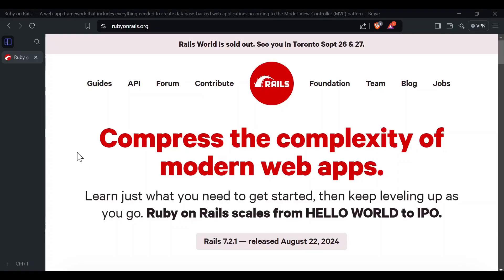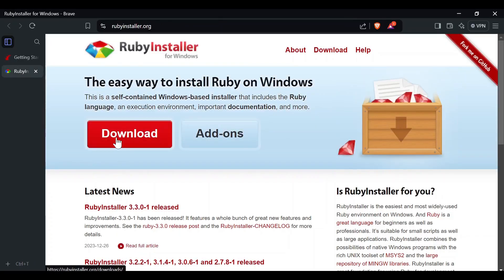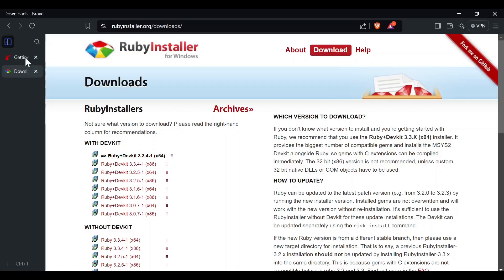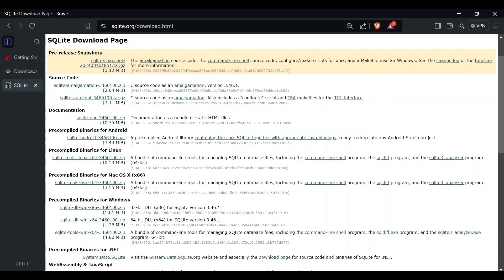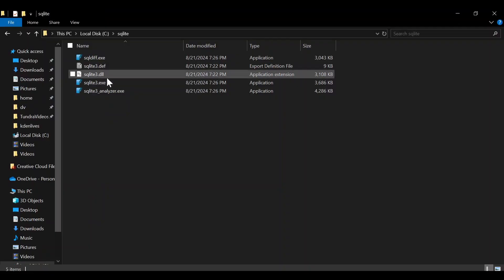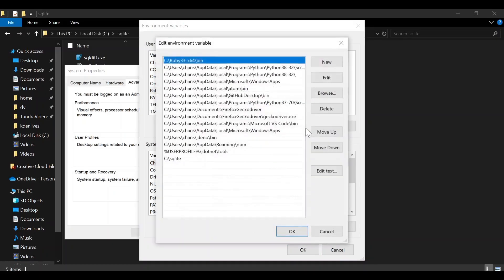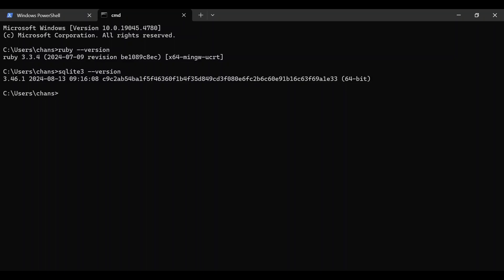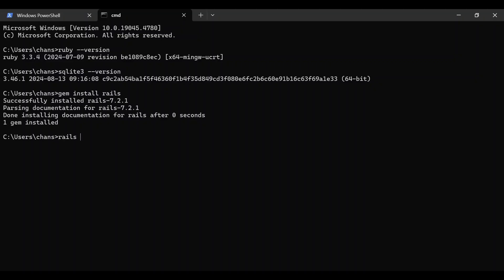How to Set Up Ruby on Rails for Windows Development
In this video, we cover how to install Ruby, SQLite3, and Rails on Windows for Ruby on Rails development.

0:20 - Installing Ruby
1:25 - Installing SQLite3
4:30 - Installing Rails